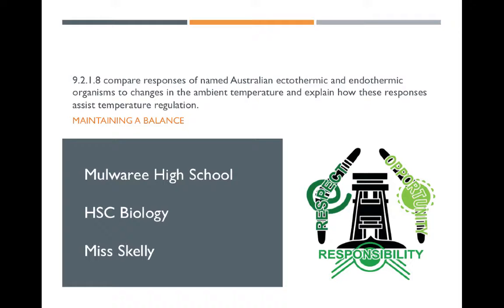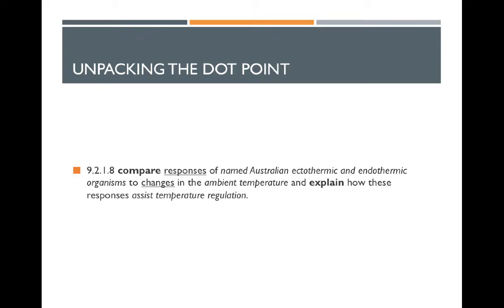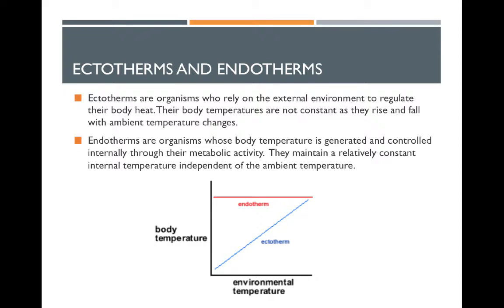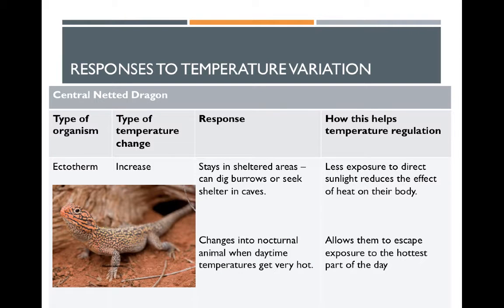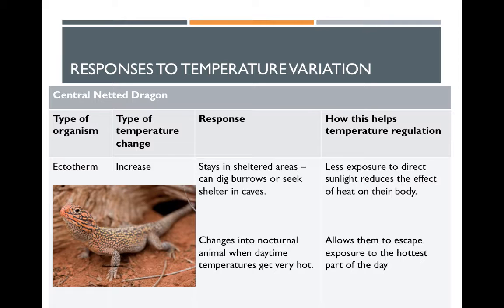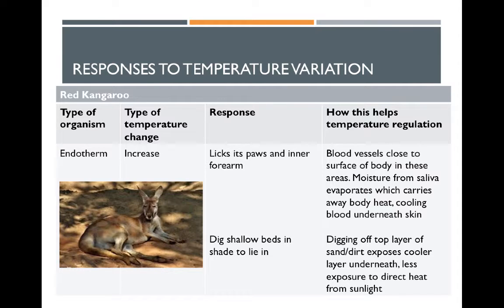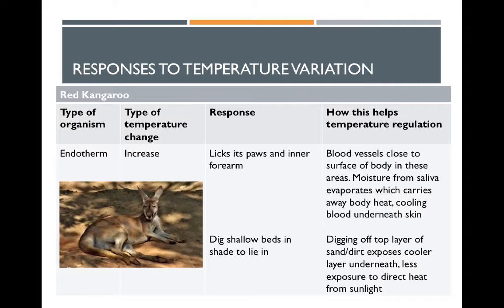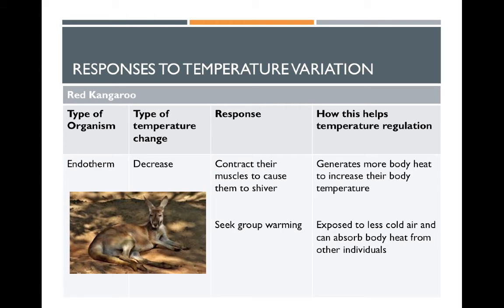MAB 9.2.1.8 temp regulation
Table of Contents:

00:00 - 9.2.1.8 compare responses of named Australian ectothermic and endothermic organisms to changes in the ambient temperature and explain how these responses assist temperature regulation.
00:22 - Unpacking the Dot point
02:24 - Ectotherms and endotherms
03:01 - Ectotherms and Endotherms
04:21 - Responses to temperature variation
05:56 - Responses to temperature variation
06:49 - Responses to temperature variation
08:42 - Responses to Temperature Variation